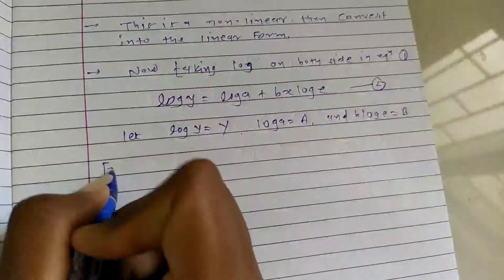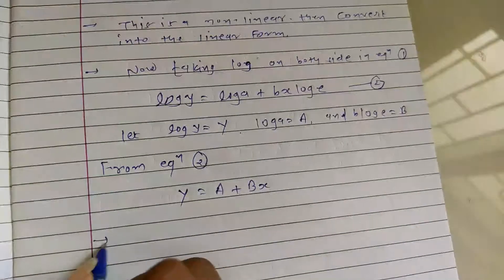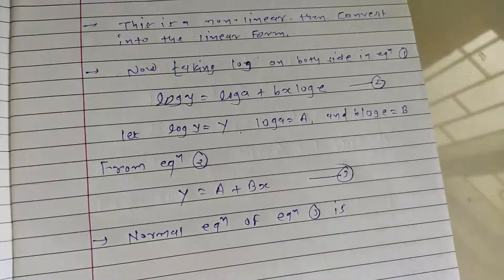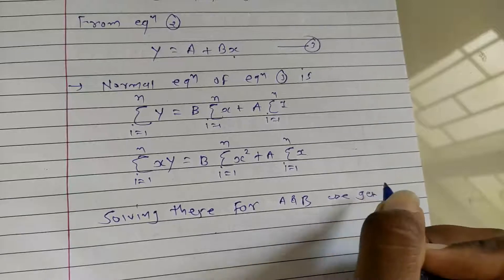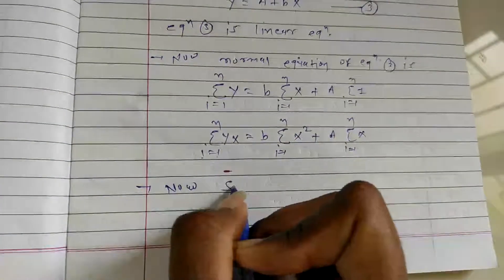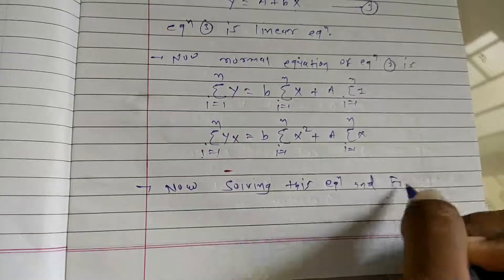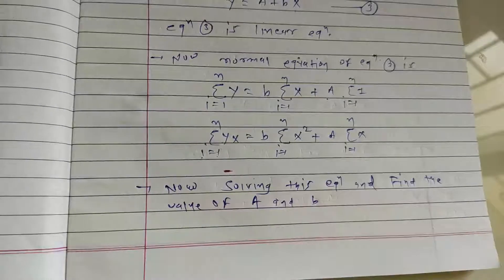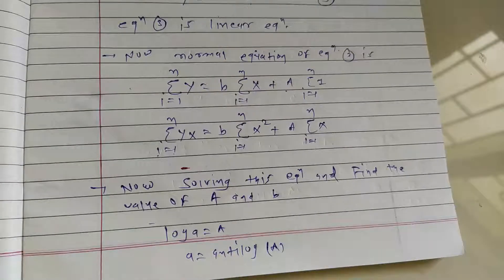NUMERICAL ANALYSIS LECTURE 10 BY DGC